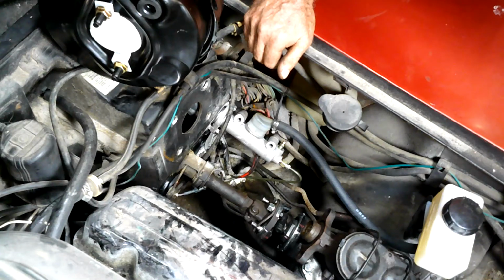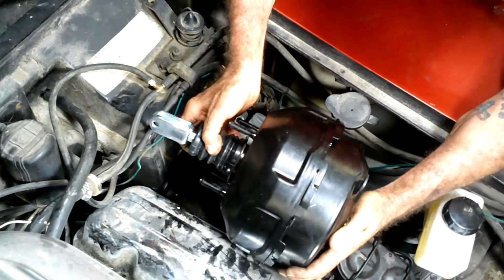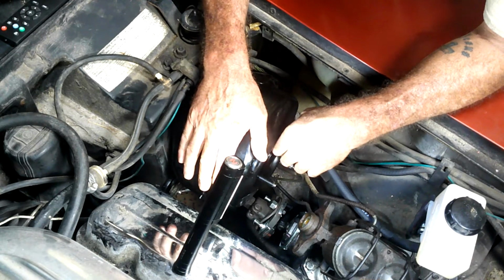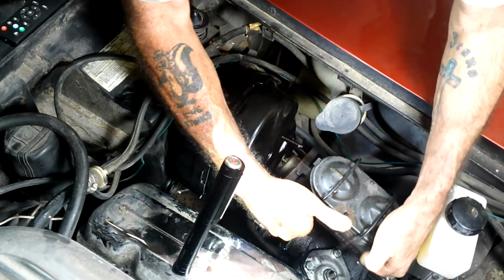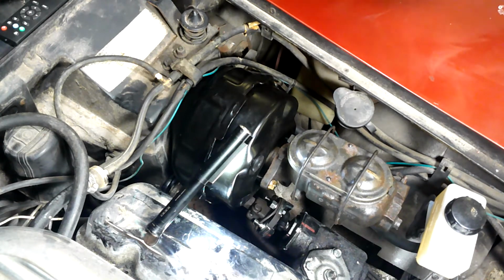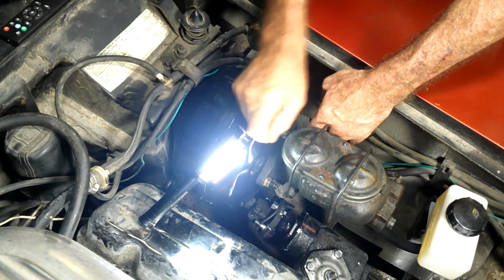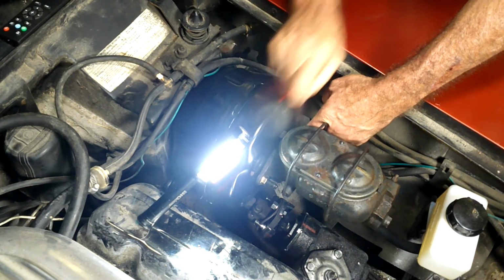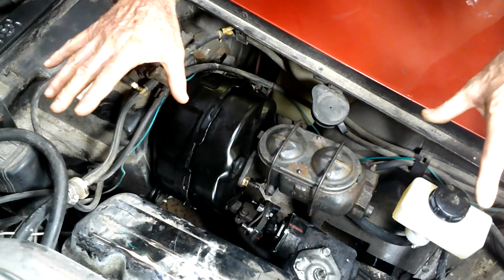C3 Corvette Sting Ray gets a new brake booster. Installing the brake master cylinder and booster.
I am putting a new brake booster on this 1976 C3 Corvette since I had to remove the old one for the 4-speed pedal swap. I did not see much sense in putting in old parts after the painstaking effort of crawling under the dash to remove the bolts which, for the record, also hold in the pedals. I have had this car over 20-years and she deserves some new pieces. I make an effort to improve things every time I need to fix on her. Bigger, better, faster, stronger, Yeee Haaa.